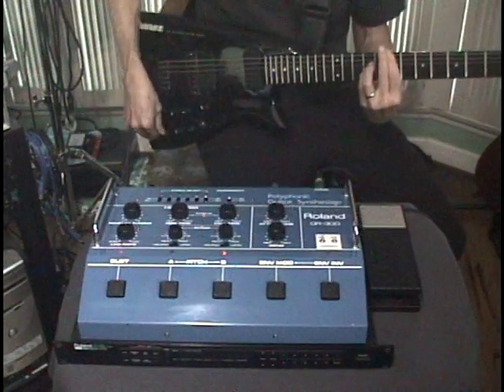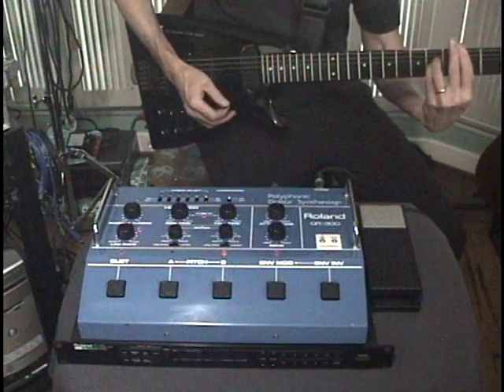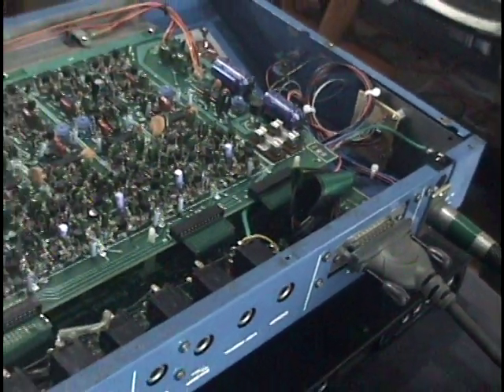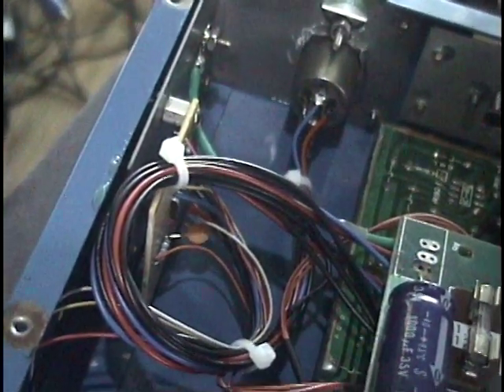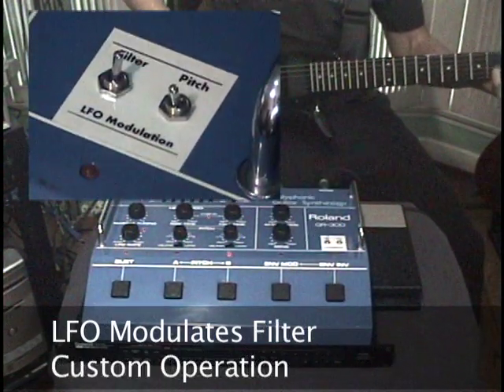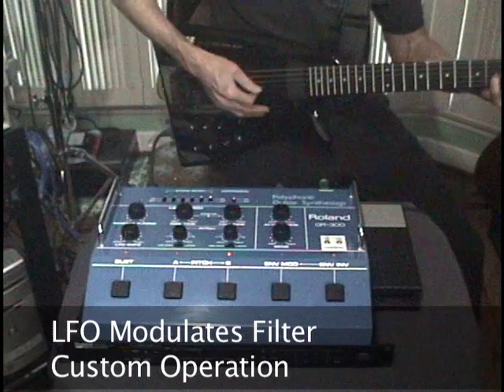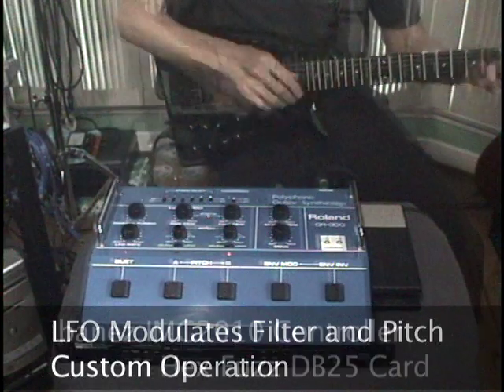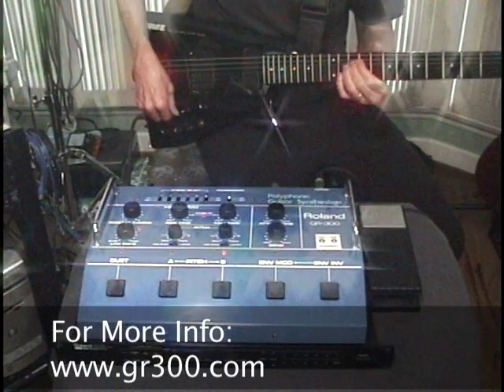Wayne Joness - Roland GR-300 Filter LFO Modulation Custom Upgrade Analog Synthesizer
A Roland GR-300 is modified that the LFO can modulate both the pitch (standard) and the Low Pass Filter (VCF). This mode was originally suggested my Mike at metalbox.com, and was posted on the vintage Roland guitar synth forum in August 2013.